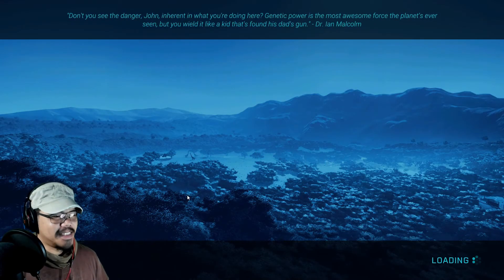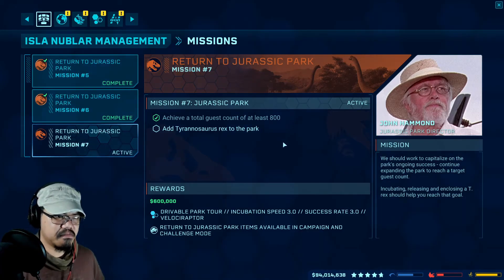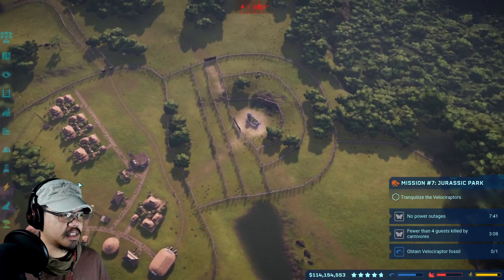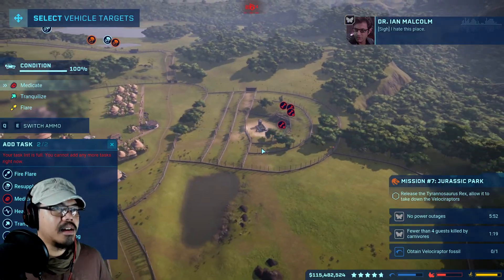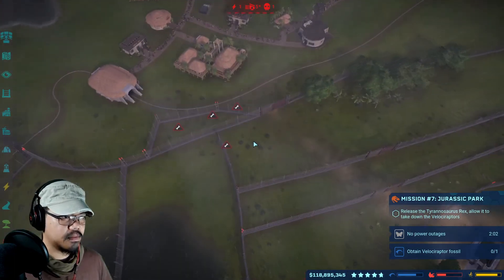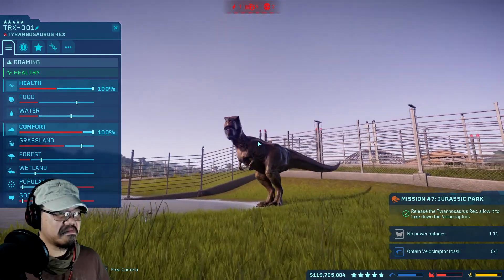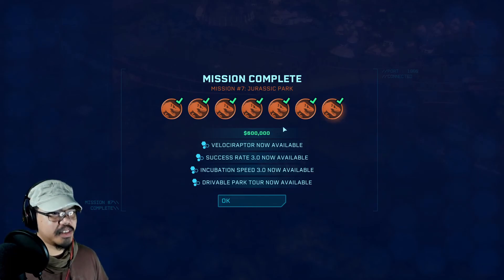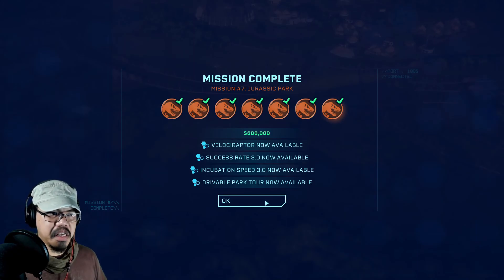MY 5 STAR JURASSIC PARK ALMOST DESTROYED BY INVINCIBLE RAPTORS! - Jurassic World Evolution Ep5 (DLC)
Hey there my FreakinCrazyCrew. Just wanted to say Thank you for the love and support. I hope you enjoy these Jurassic World Evolution content.